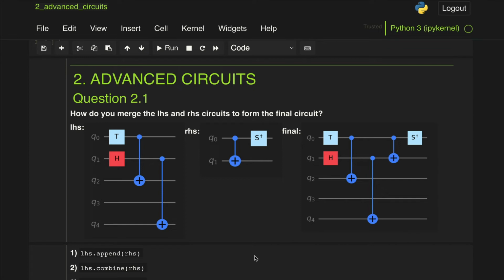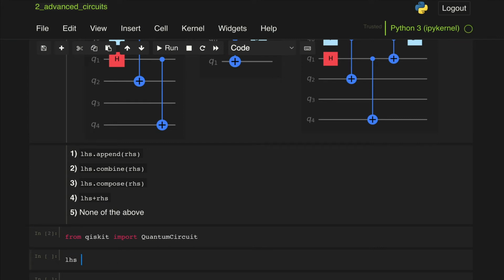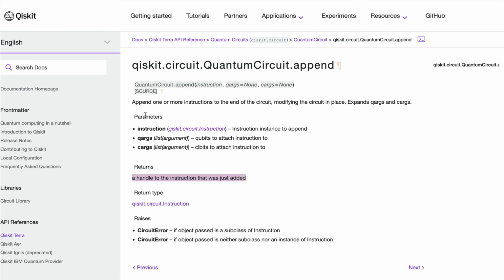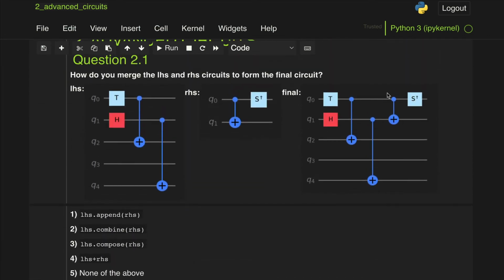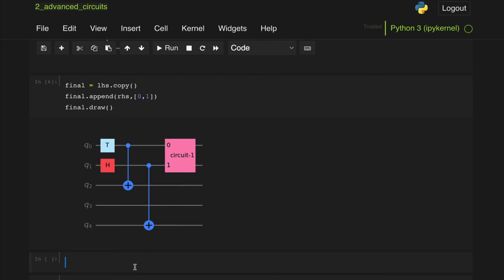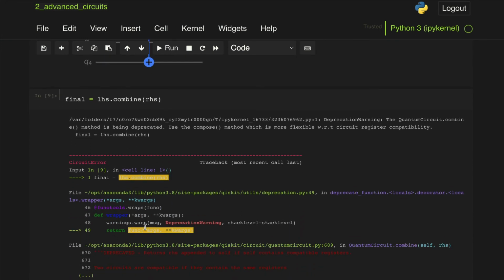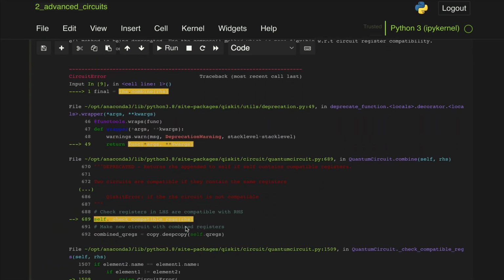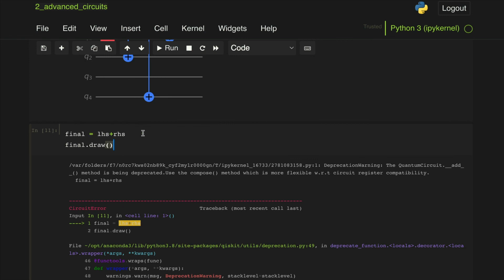Qiskit Advocate Exam | Question 2.1 | Merging Circuits